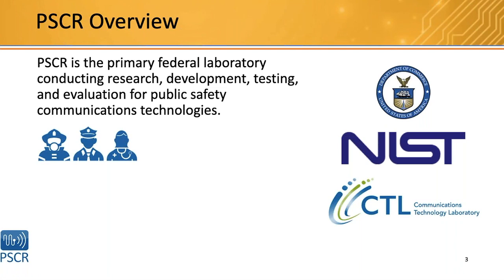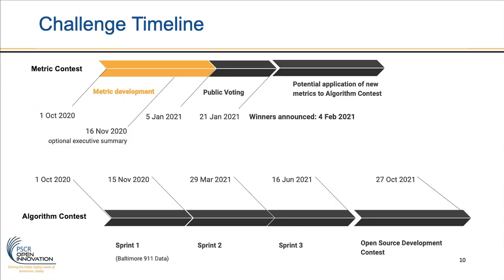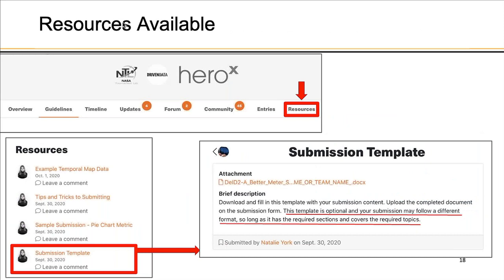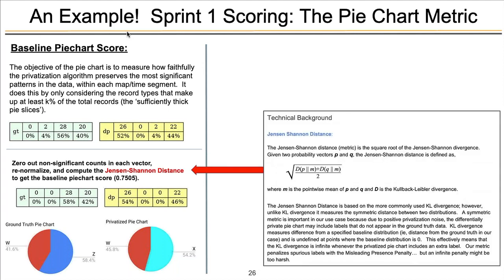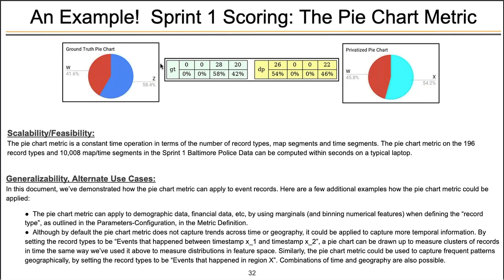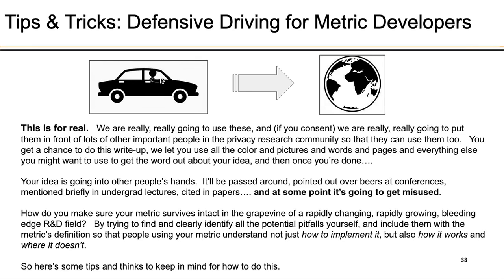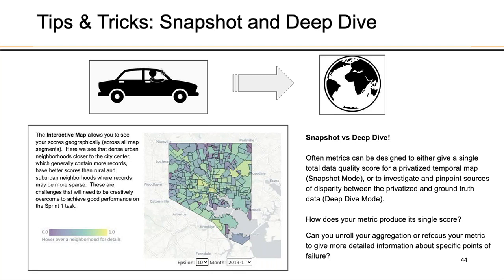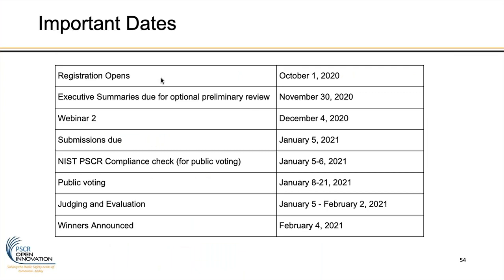NIST PSCR Better Meter Stick Webinar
"A Better Meter Stick for Differential Privacy Challenge" to help improve the privacy and utility of public safety data by proposing metrics to better assess the accuracy and quality of differential privacy algorithm outputs.